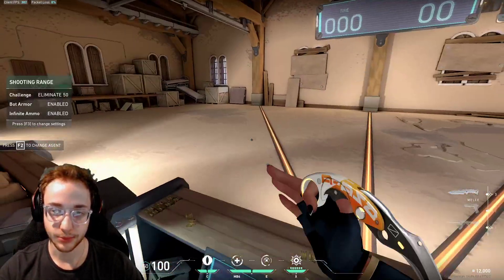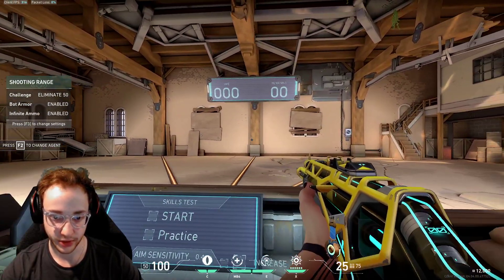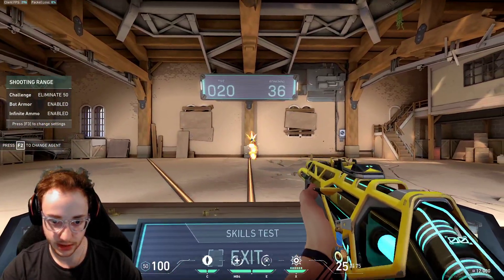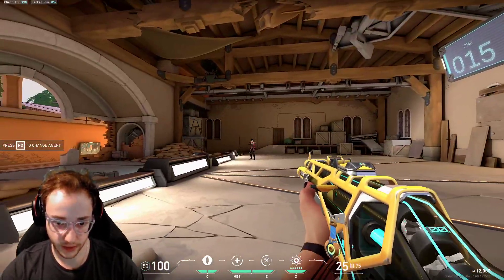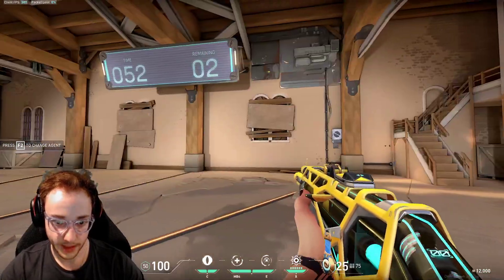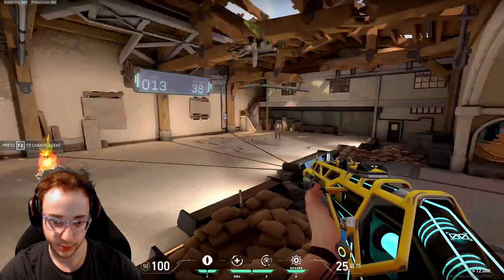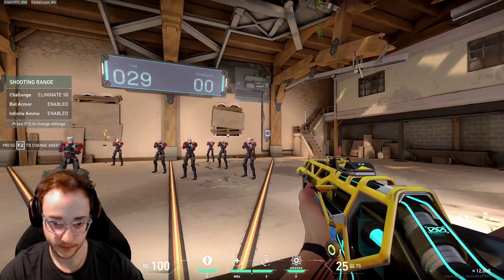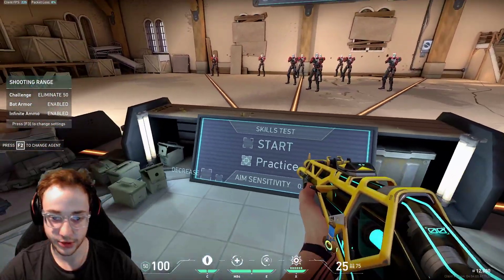BEST Aim Training Routine For HIGH SENS in Valorant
This video explains an aim training routine for higher sensitivities in Valorant.